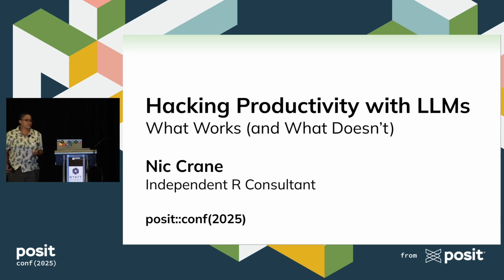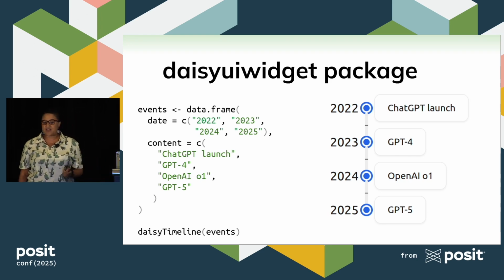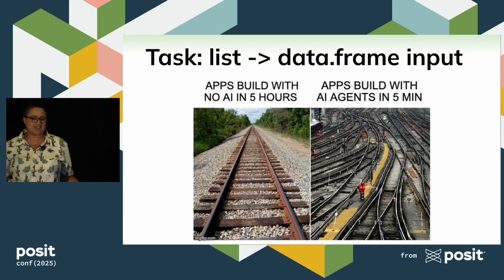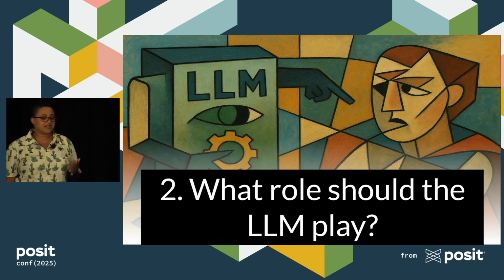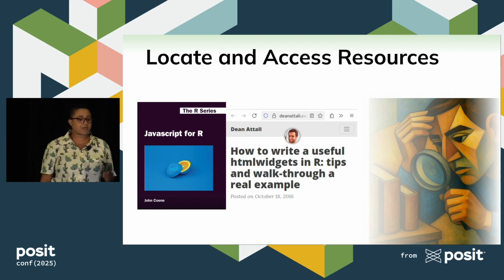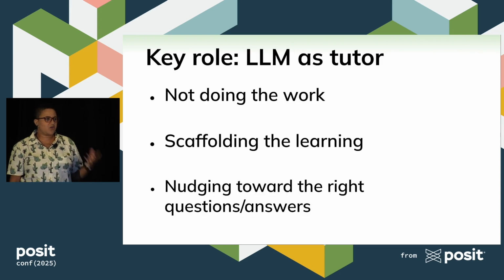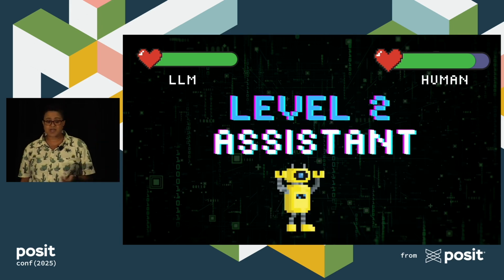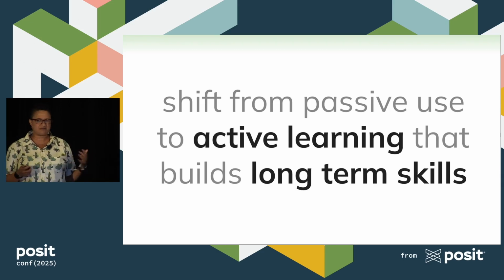Hacking Productivity with LLMs (Nic Crane, NC Data Labs) | posit::conf(2025)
Hacking Productivity with LLMs: What Works (and What Doesn’t)

💬 Speaker(s): Nic Crane

📝 Abstract:

Over the past 18 months, I've used large language models (LLMs) in a series of experiments to improve my productivity as a developer on open source projects in R. I wanted to see if these tools could help with the repetitive, frustrating, or time-consuming parts of development, freeing me up to focus on the interesting problems. The results were mixed: some of these experiments were wildly successful, but others were clear failures.

In this talk, I'll share what worked, what didn't, and what I learned. I'll explore important questions to ask around the kinds of tasks LLMs are good for and where they fall short, how to use LLMs to build lasting skills, and why in some cases, investing in human connection pays off more than AI assistance. posit::conf(2025) Subscribe to posit::conf updates